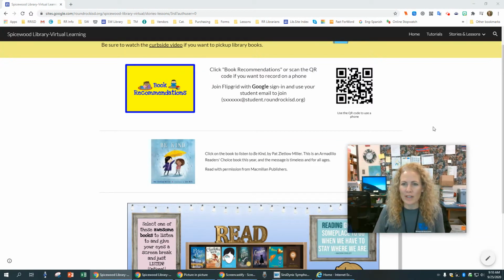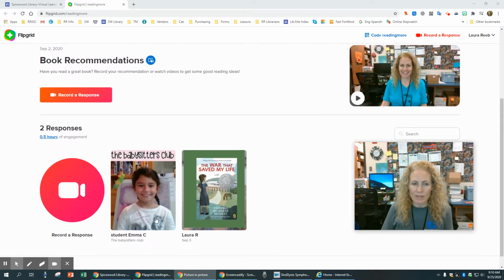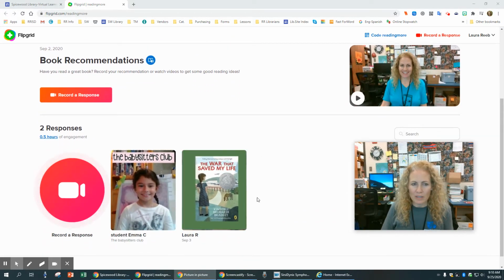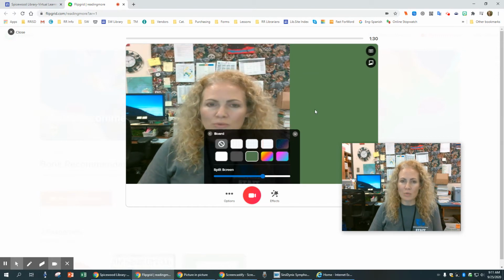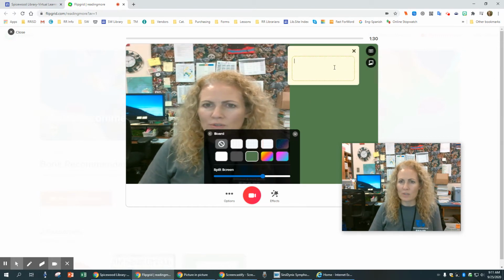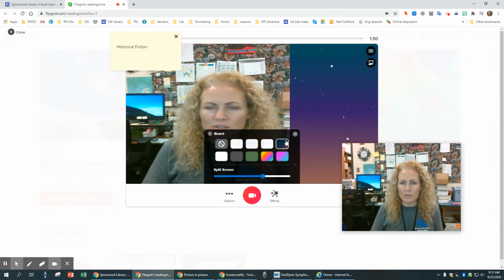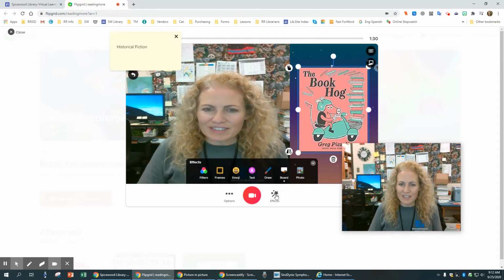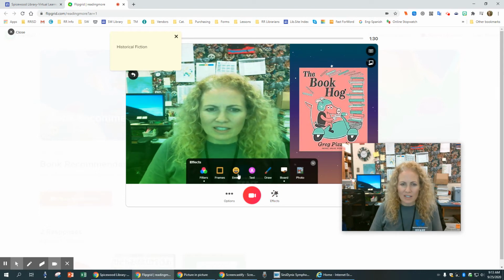Bk Rec. 3-5